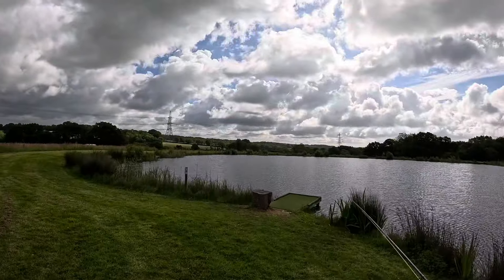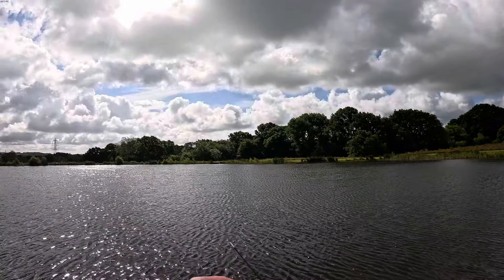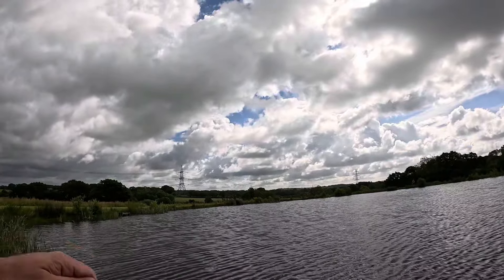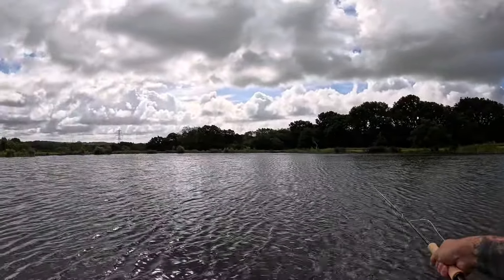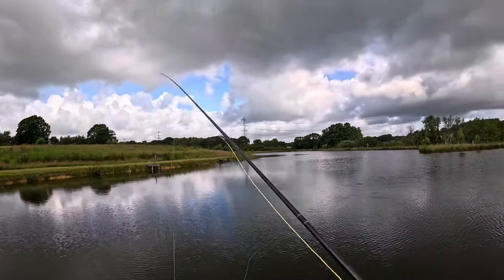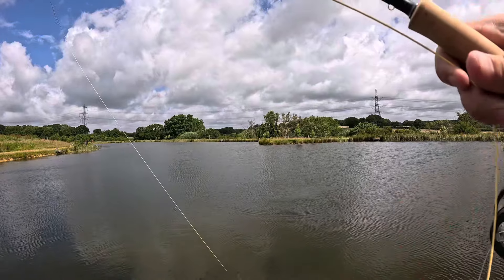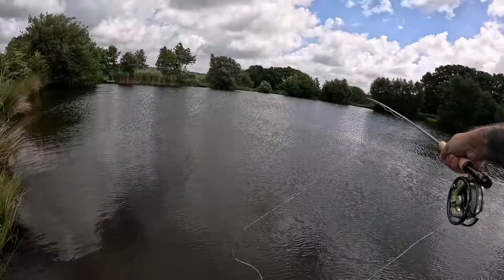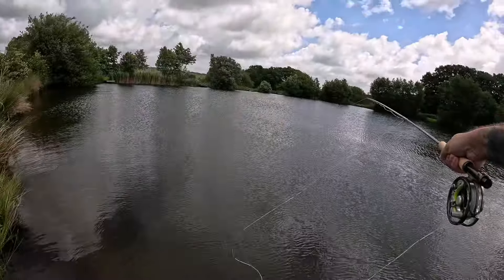Brick Farm Lakes - Summer Trout Fishing 2024 Buzzers/Damsel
Summer has finally hit in 2024 and its the time of tougher trout fishing

Go out there and give it a go and support your local stillwaters

Chad